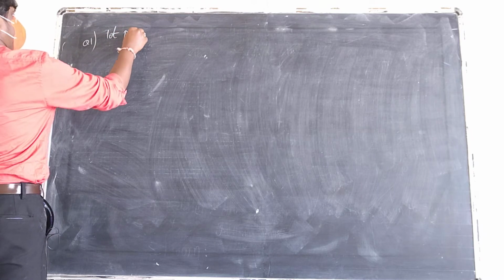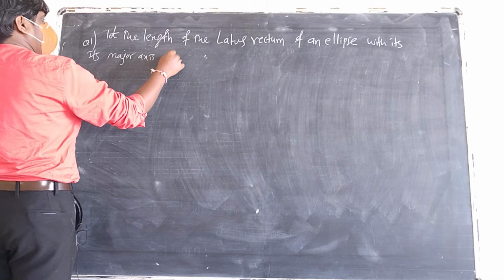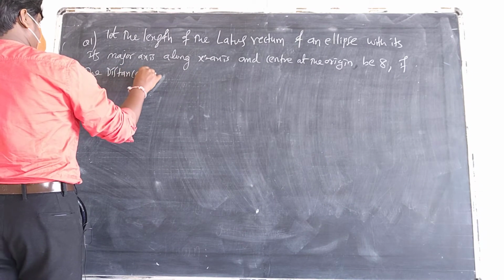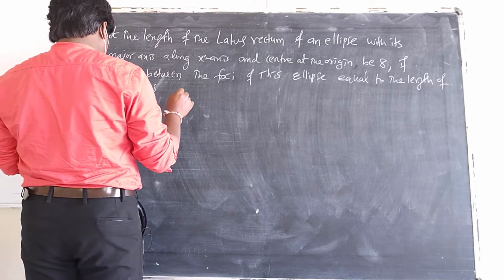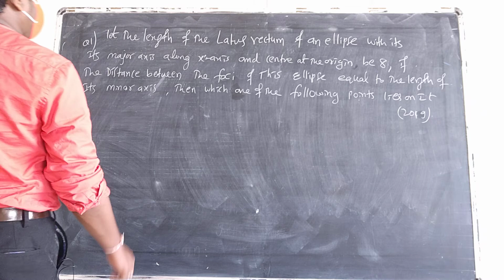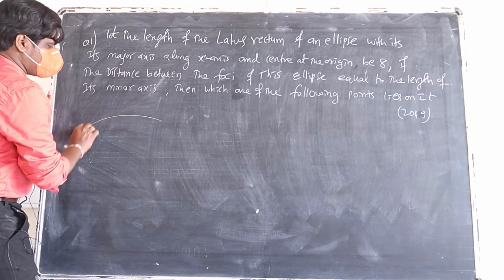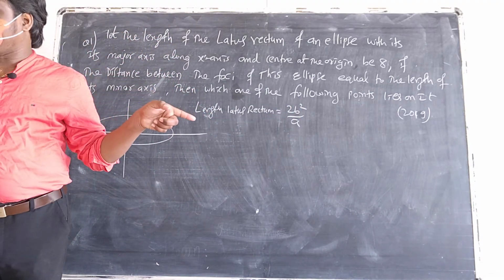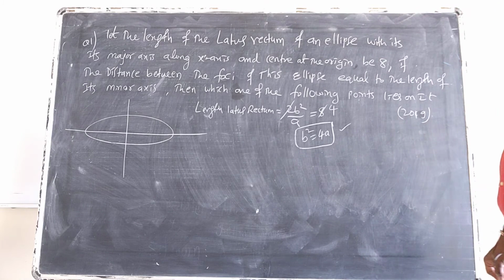ellipse jee 2019 part 3 #24/11